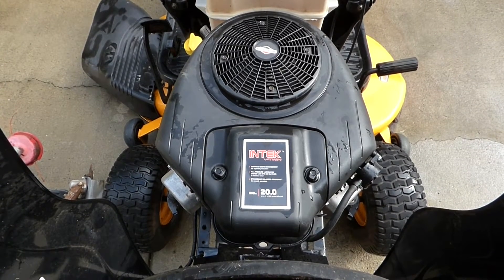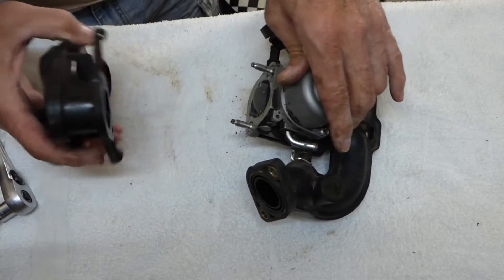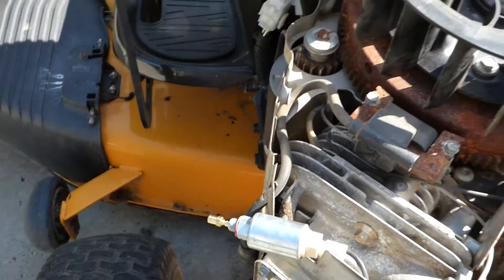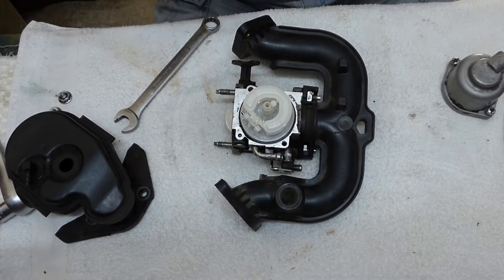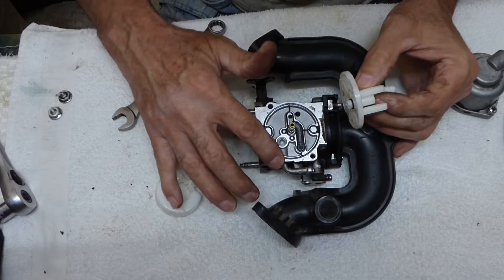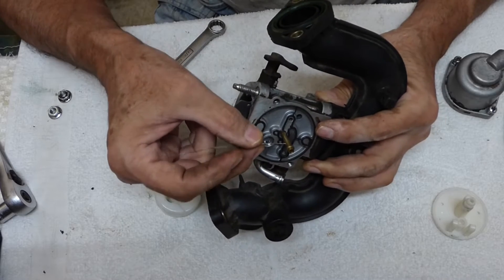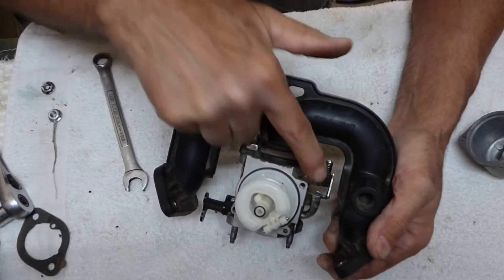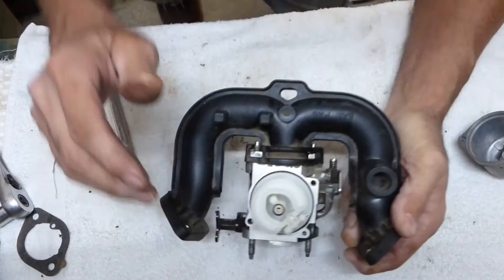Briggs & Stratton Intek Engine Carburetor Cleaning / Rebuild - How to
How to Clean & Rebuild a Briggs & Stratton Intek V-Twin Engine Carburetor.  I show you how to remove, clean and reassemble the carburetor on a Briggs and Stratton Intek engine.  If some of the rubber gaskets or O rings are damaged and your carburetor is leaking gas you may need to order a rebuild kit and replace the rubber gaskets.